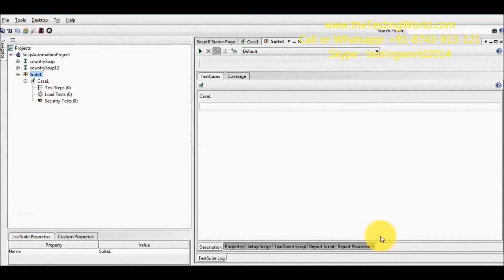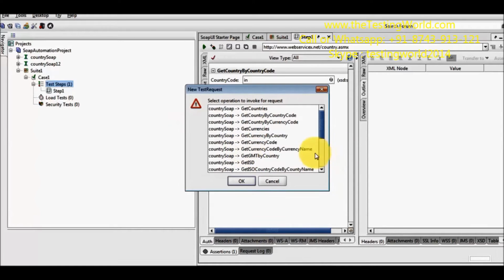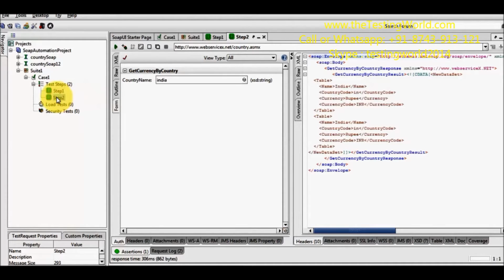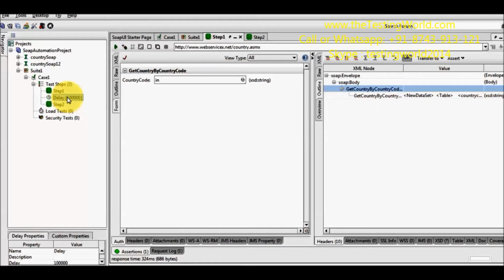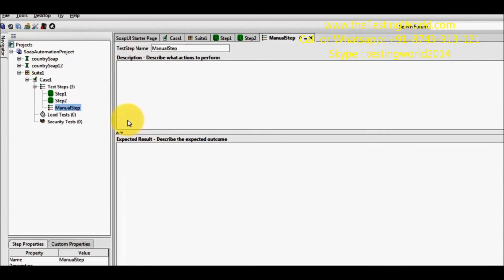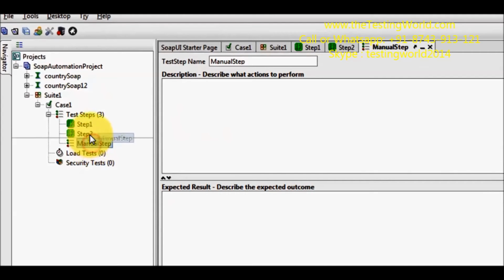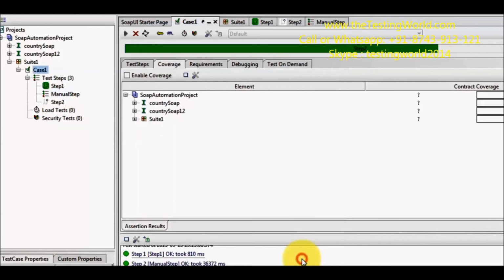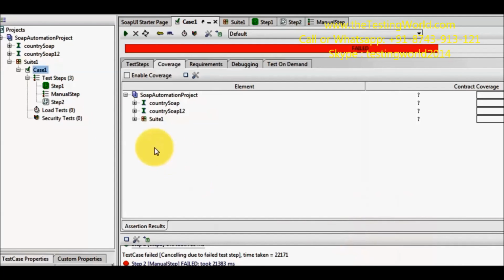WebService Testing SoapUI: Tutorial-8 :Manual Test Step |SoapUI Certification +91-8743913121 (100%)